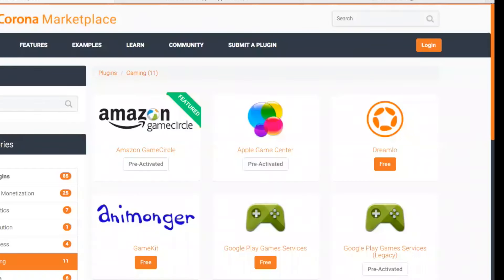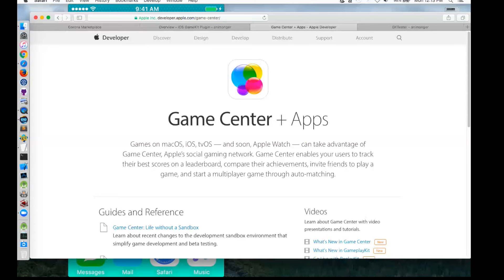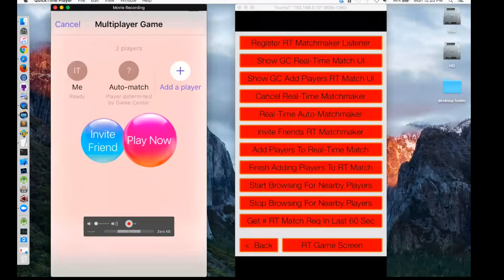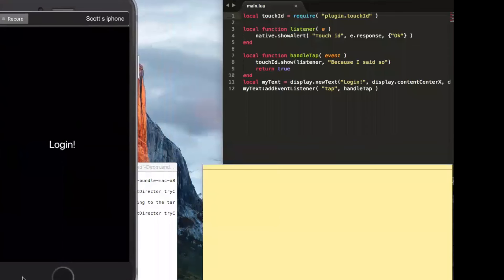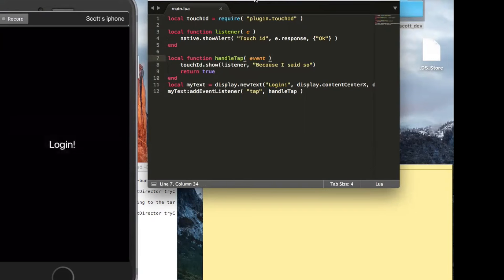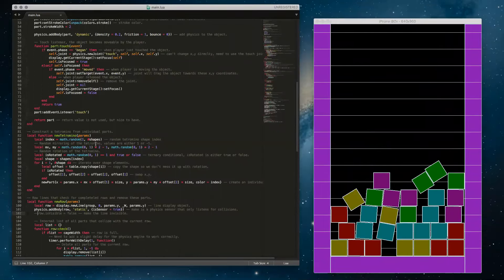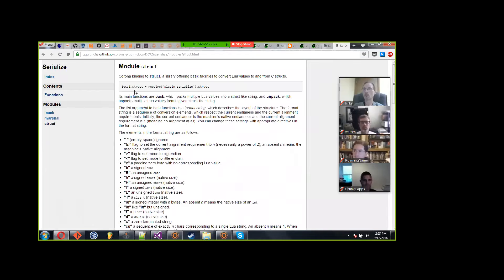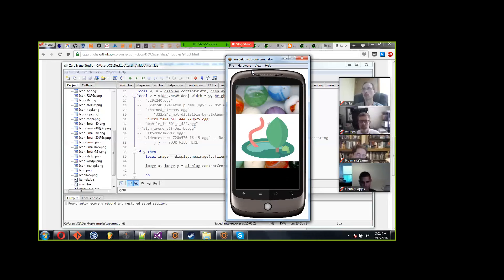Corona Geek 193 - Plugins for Game Center, GPGS, Touch ID, and VLC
Corona SDK is a cross platform development kit for making mobile, desktop, and TV platform games and apps. Corona SDK makes it easy for developers to create native applications for iOS, Android, Kindle, Windows Phone 8, Apple TV, Android TV,  Win32, and OS X games and apps.